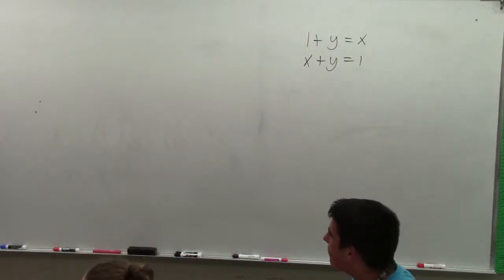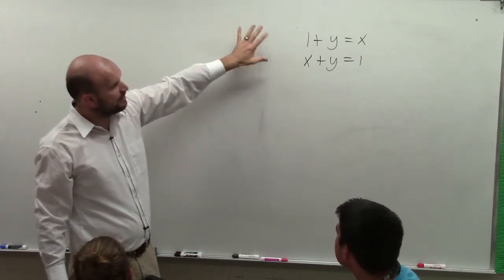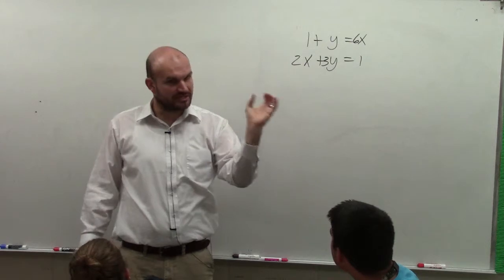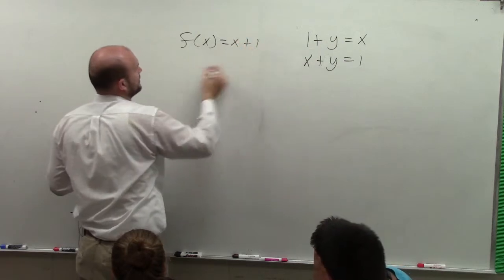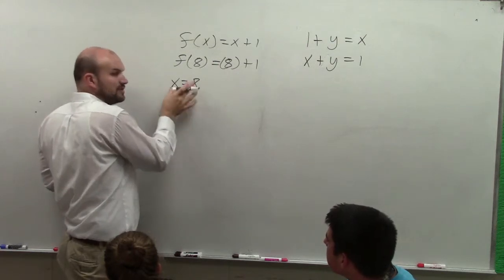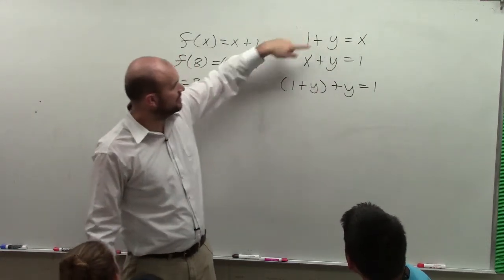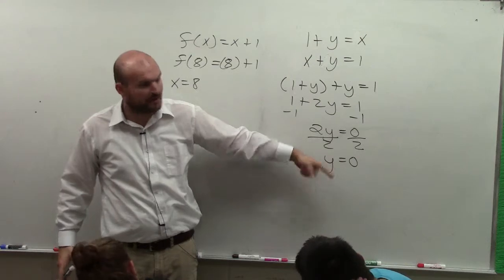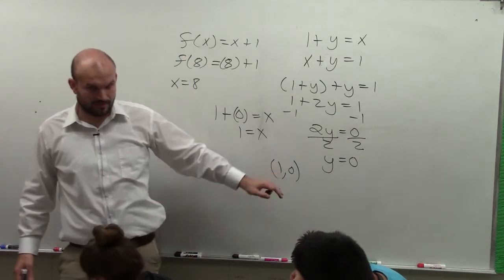Using substitution to solve a system when multiple variables have a coefficient of 1